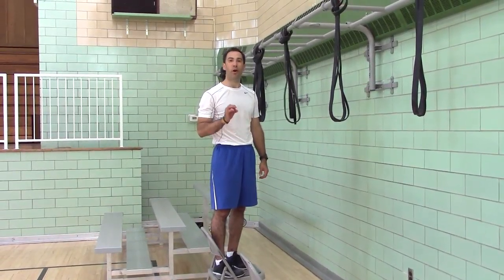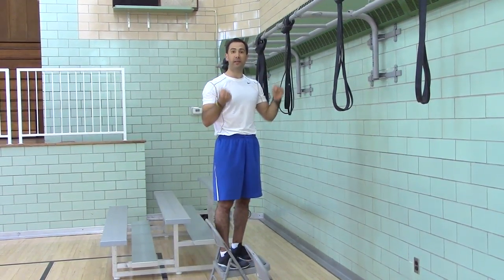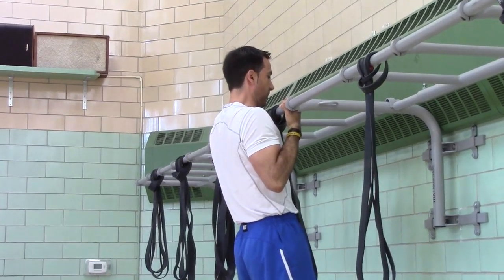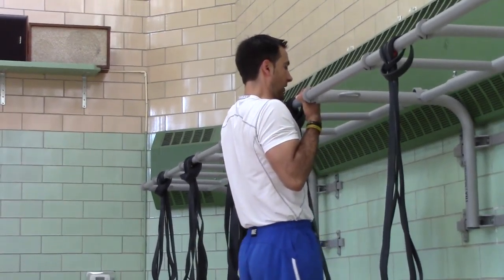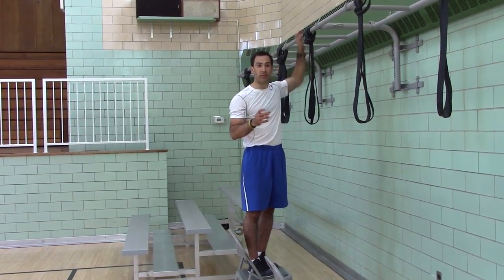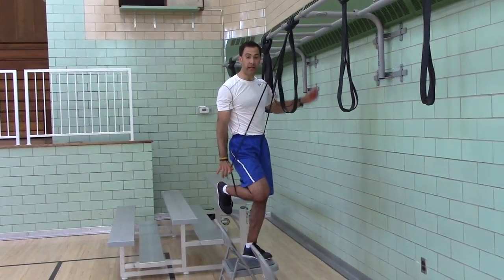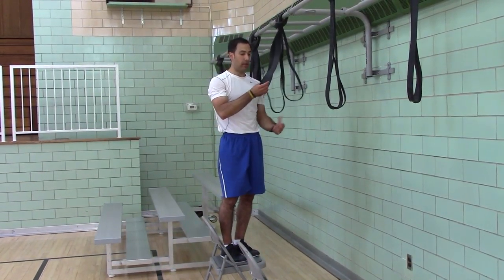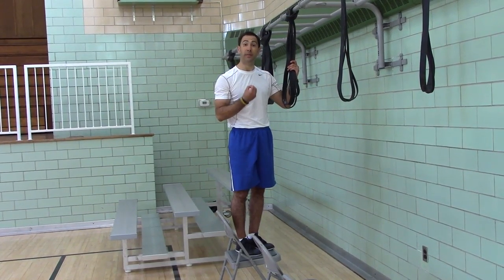Alt Grip Pull Up Hold